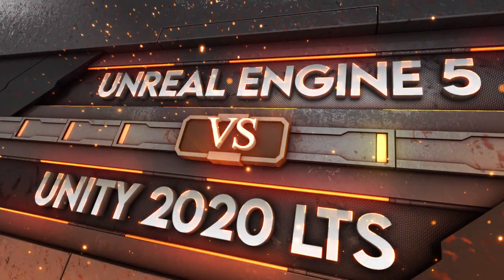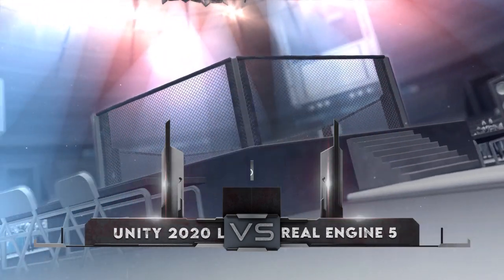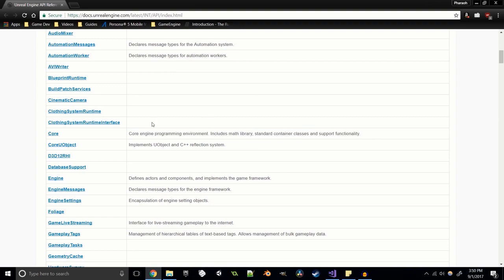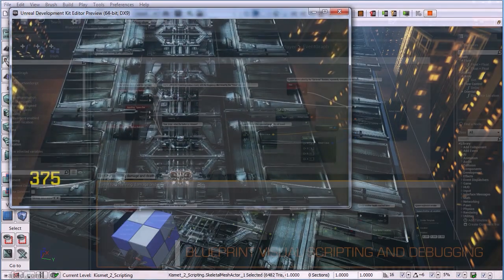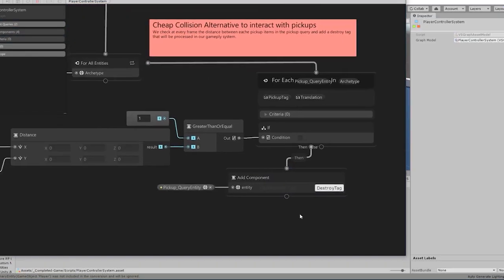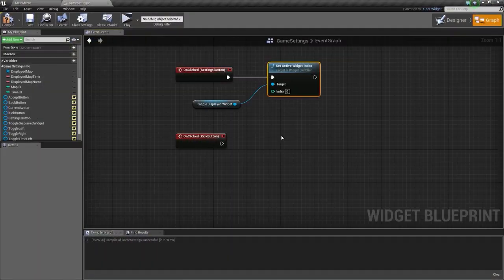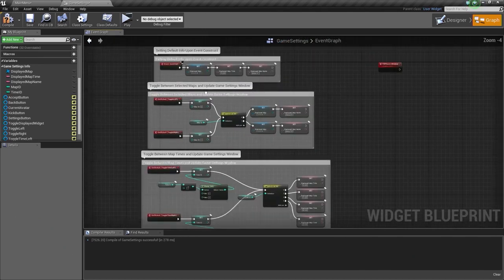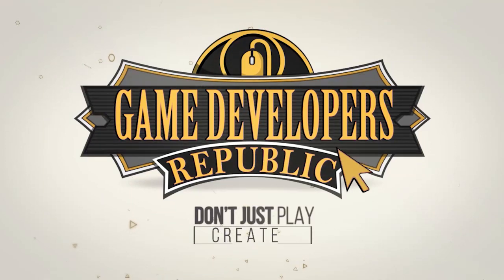Unreal 5 vs Unity - Round 1 - Code & Scripting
The debates on which language, C# or C++, is better, has been around for ages, long before there implementation in either Unity or Unreal.

However, with the aid of blueprint Unreal helped bridge the gap between artists & programmers when it comes to game development.

So will the implementation of Unity's own visual scripting engine in Unity 2020 be enough to overcome Unreal 5 in this category?

► With the recent unveiling of Unreal 5, & Unity 2020 in beta, & LTS on the way, many potential game developers are now asking the question, Unreal 5 or Unity 2020 which game engine should I choose to learn & create my first game?

Even experienced game developers & designers, are now finding themselves at a crossroad of deciding whether to learn a new engine, or staying faithful to the one they know.

How do Unity 2020 LTS and the Unreal Engine 5 compare? What are the differences between them? Is one better than the other? & if so, why?

Well that’s exactly what we're here to answer.

► Unreal 5 vs Unity 2020 - Round 1 - Code & Scripting
Which programming language do you think is easier C# or C++?